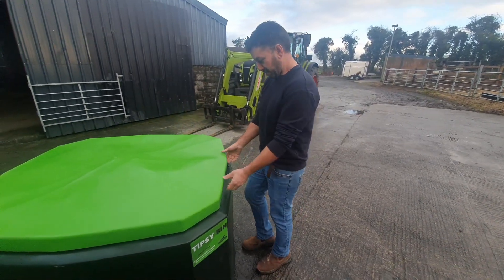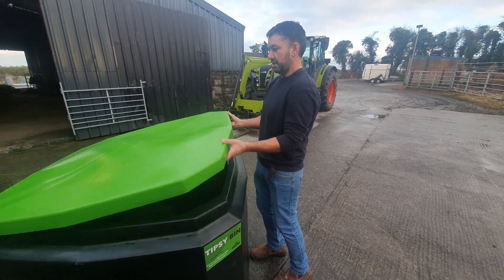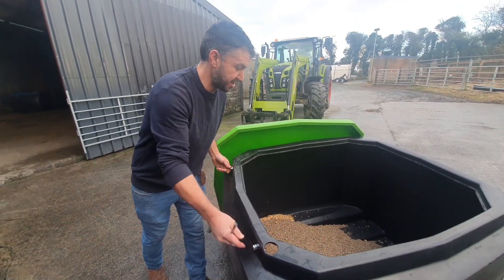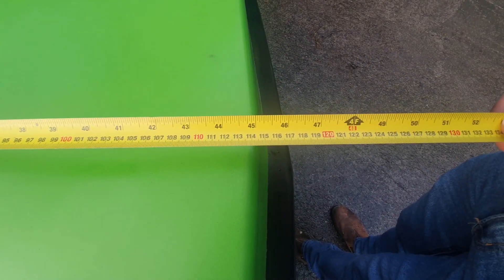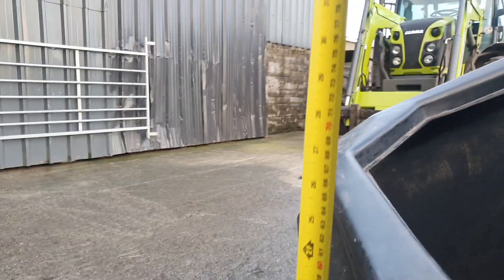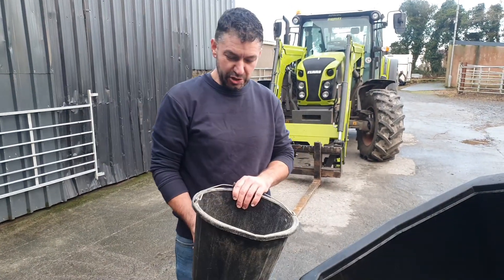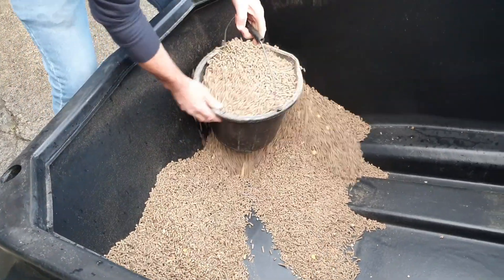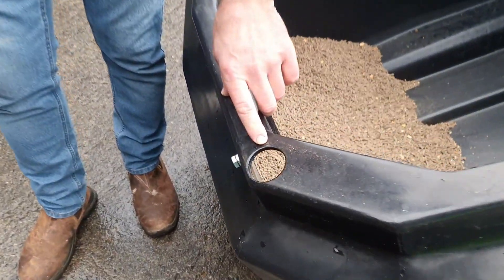How the Tipsy Bin works...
This video explains how the Tipsy bin works and some techinical info.